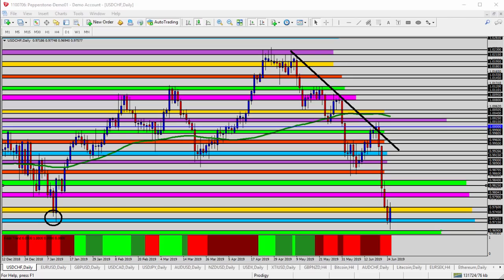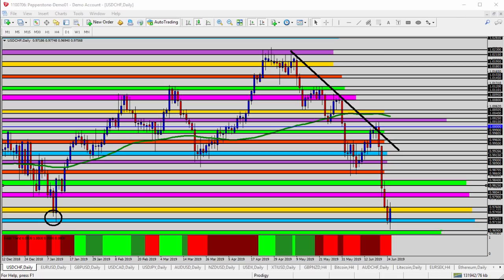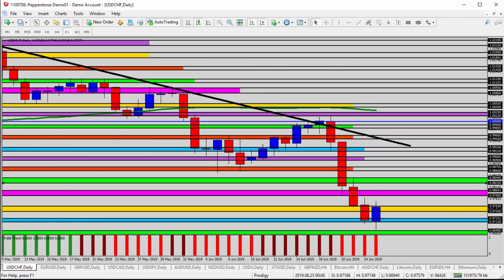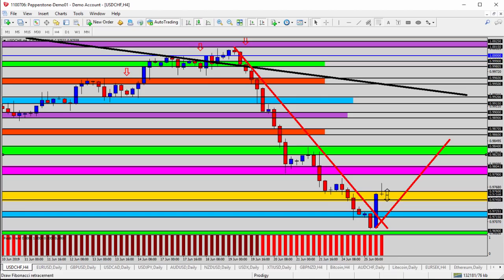Forex Update: Watching for Potential Reversal Clues on the USDCHF